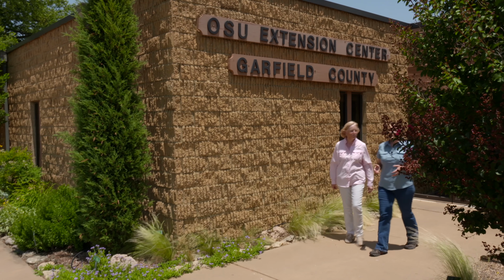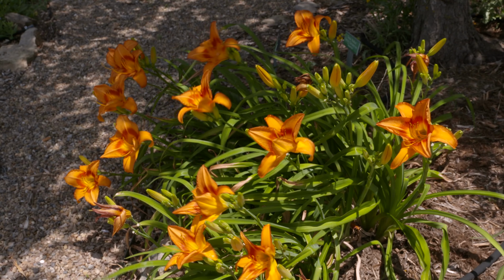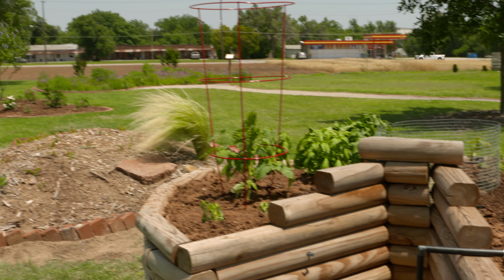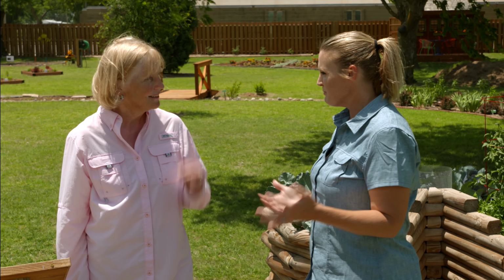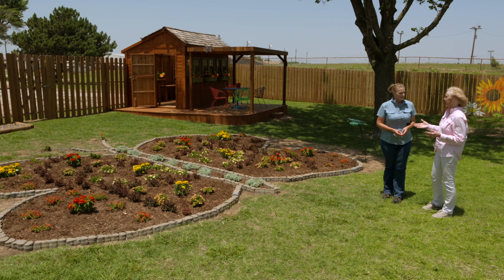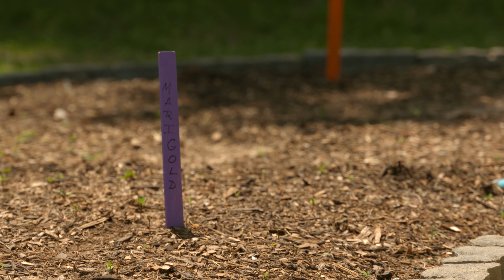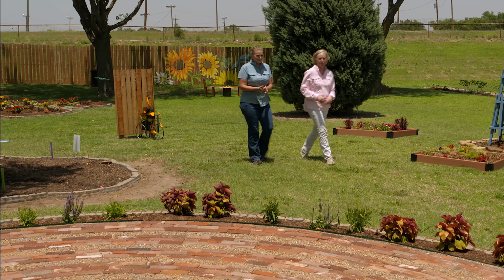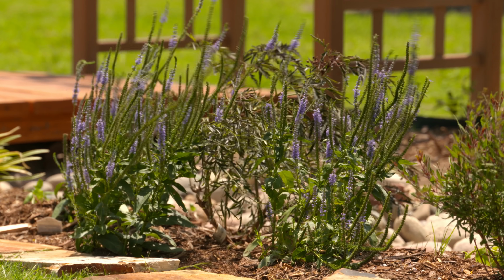Master Gardener Demonstration Garden in Enid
In Enid, Oklahoma we stop at the Garfield County OSU Extension Center for a tour of their master gardener demonstration garden.